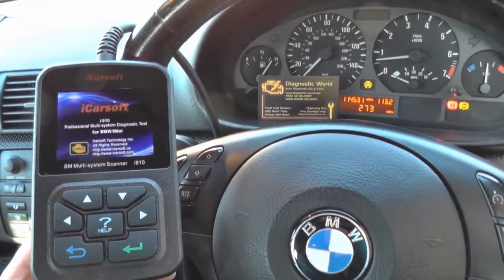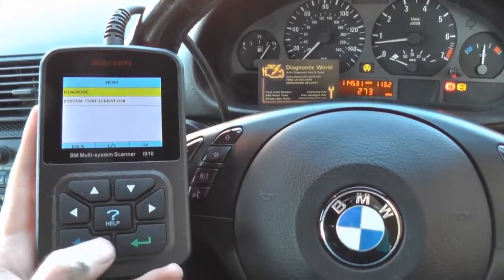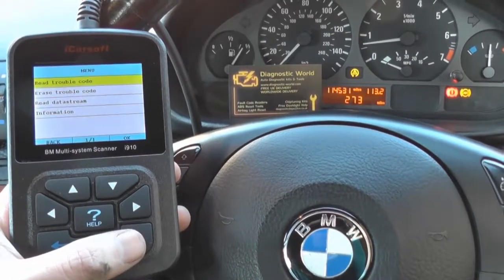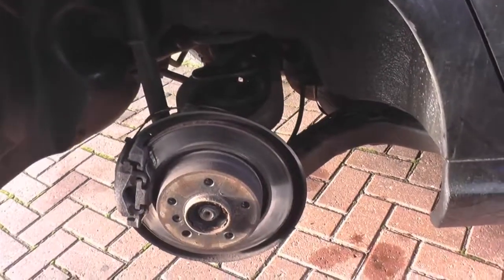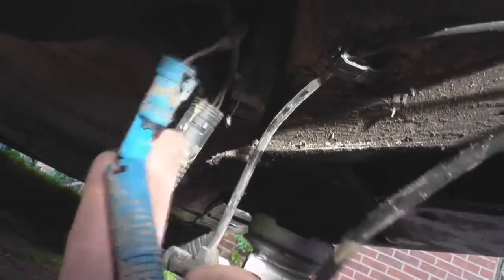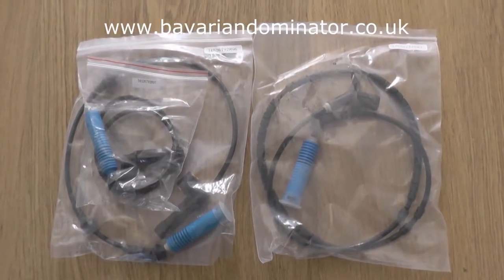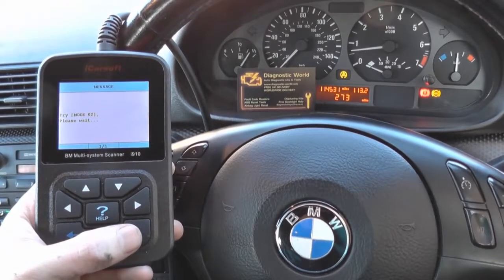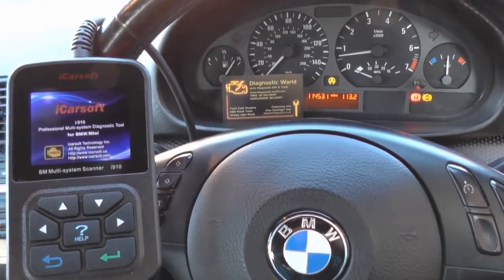iCarsoft i910 Reset & Diagnose BMW ABS DSC ASC Warning Lights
The iCarsoft i910 works on BMW & Mini systems like engine, abs/DSC/ASC, airbags, transmission & much more.